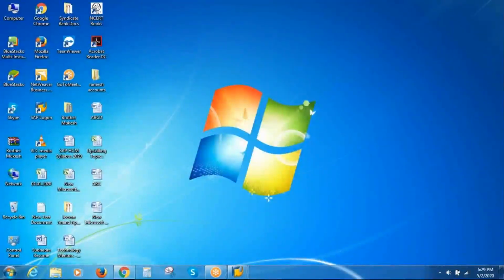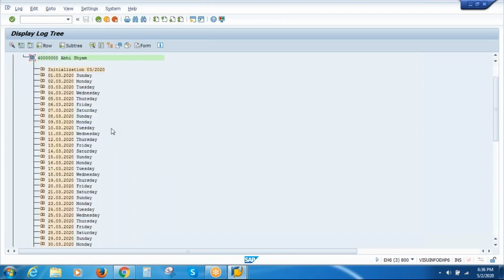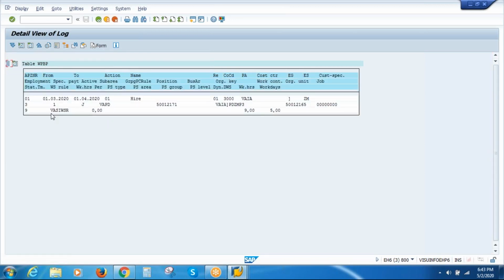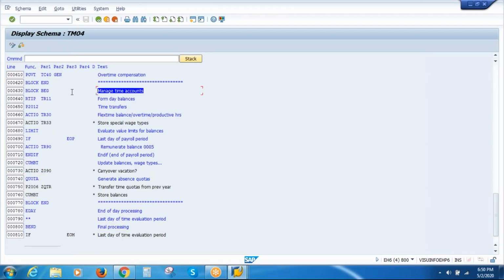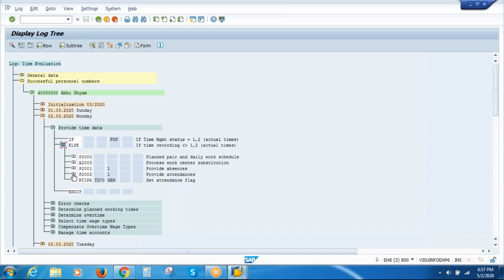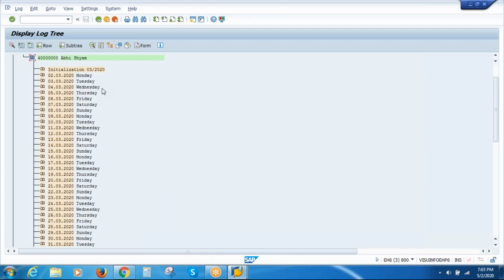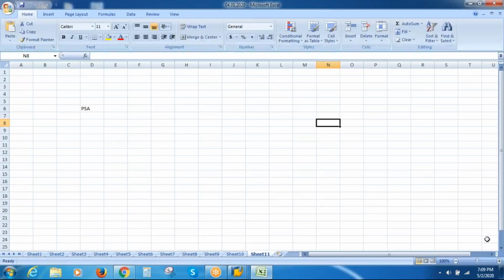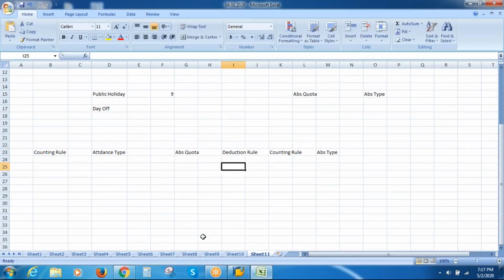Time Management Video 23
Class 23 - Time Management - Time Evaluation  Compensatory Off Configuration.mp4